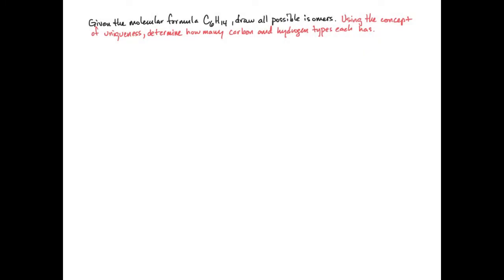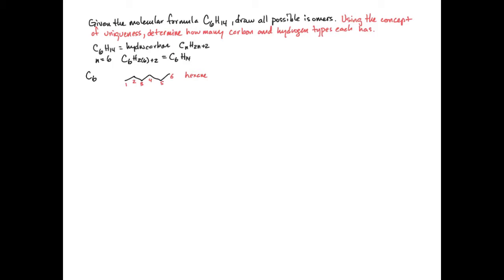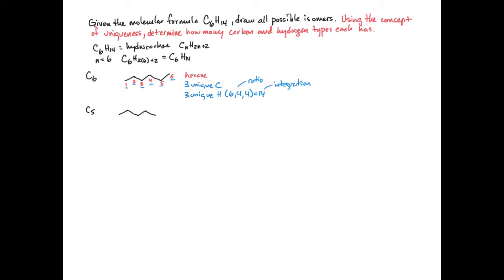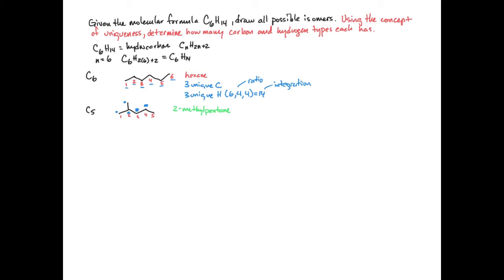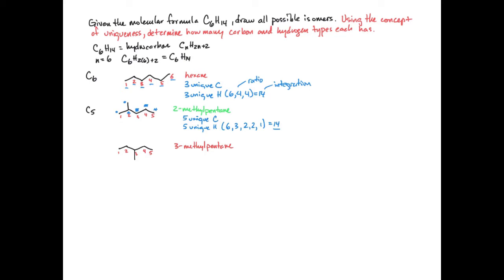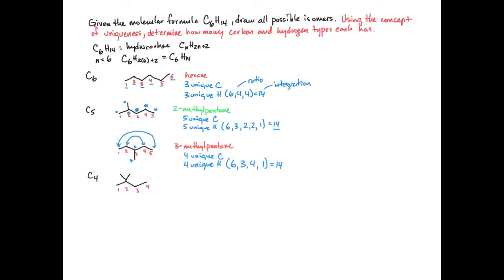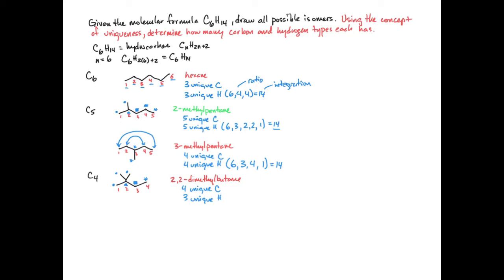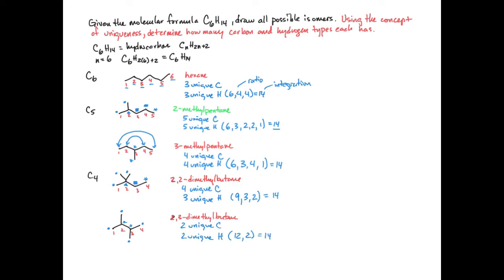2019 Hexane Isomers and Uniqueness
In this screencast we look at the problem of converting a molecular formula of C6H14 into the different constitutional isomers. Additionally we briefly examine nomenclature rules to name those isomers as well as carbon and hydrogen uniqueness. The concept of uniqueness allows us to conceptually understand the theory behind nuclear magnetic resonance spectroscopy.